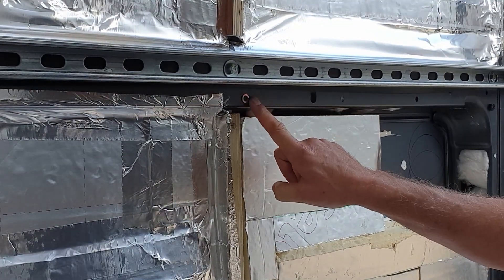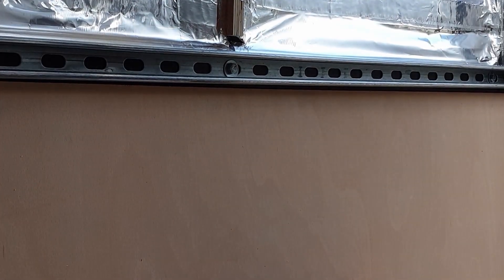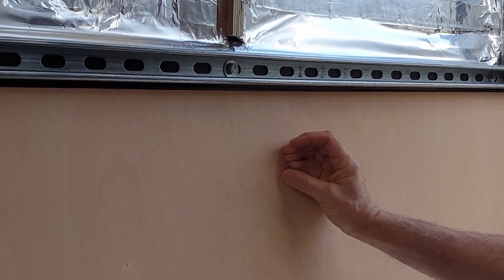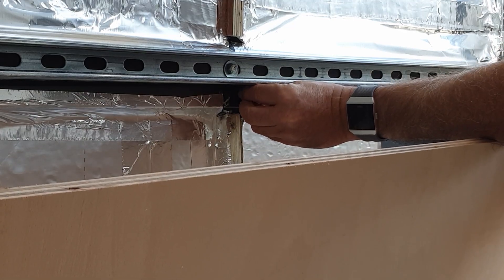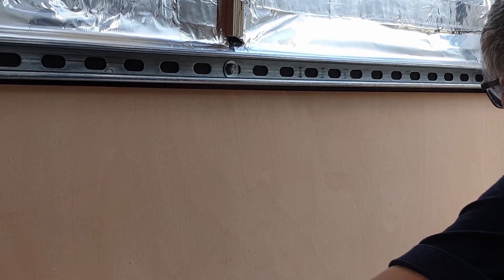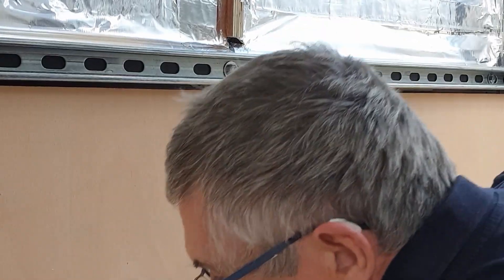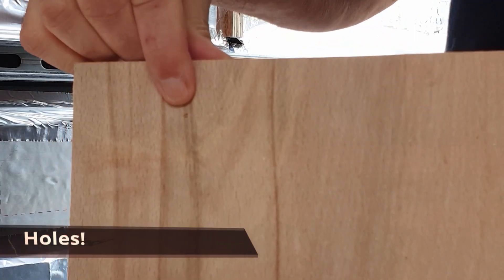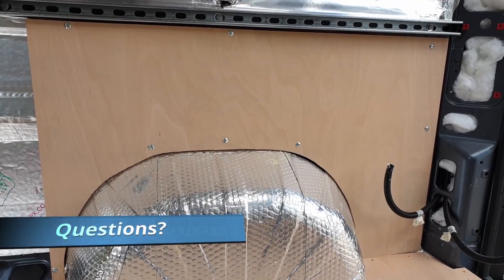Two Minute Tip - Panel Marking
Accurately marking where to drill holes in a panel can be a real challenge. Here's one way.

Got a better way? Please share in the comments below.